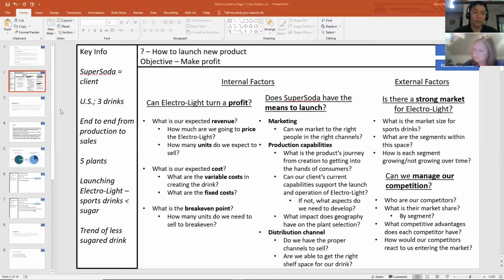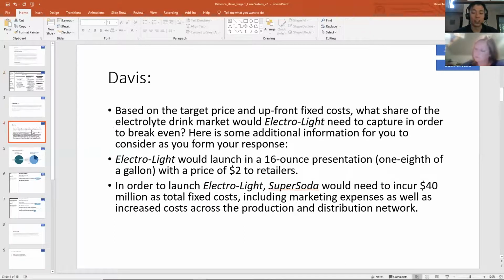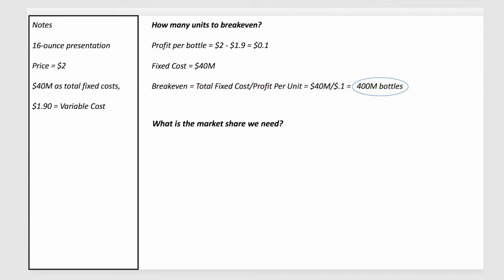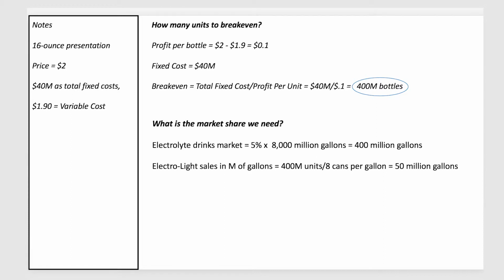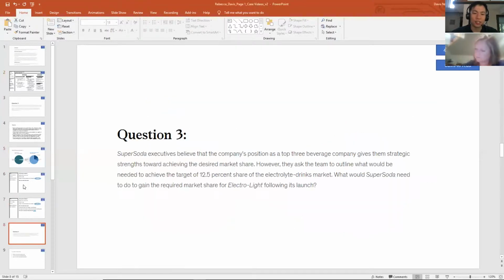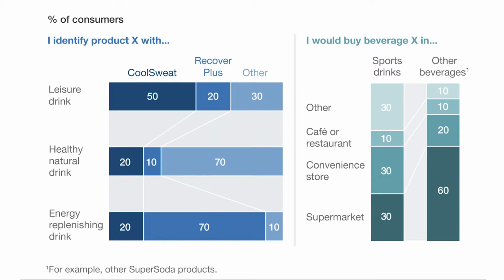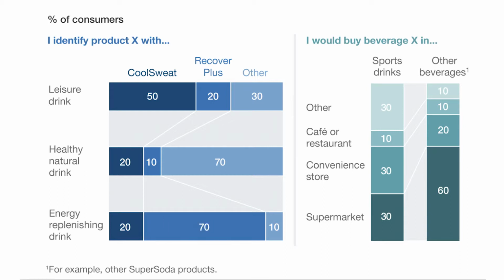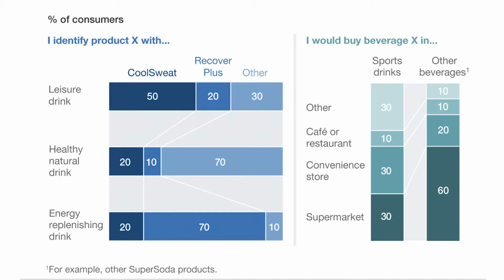MOCK MCKINSEY CASE INTERVIEW | Case Analysis